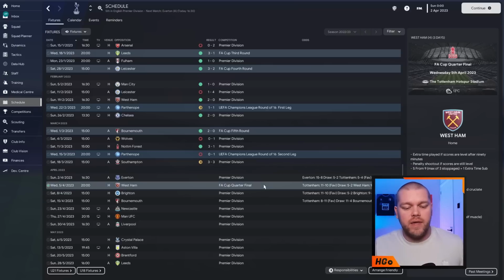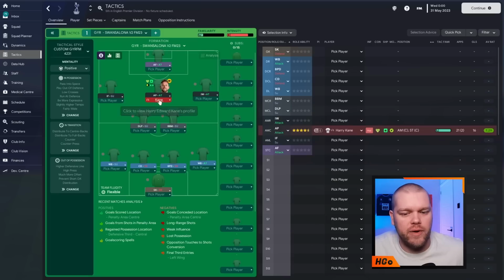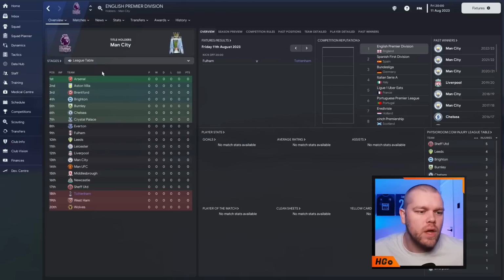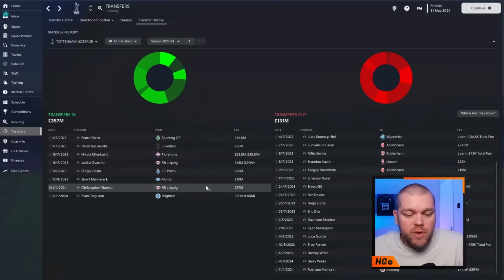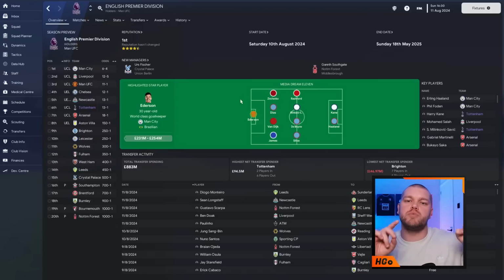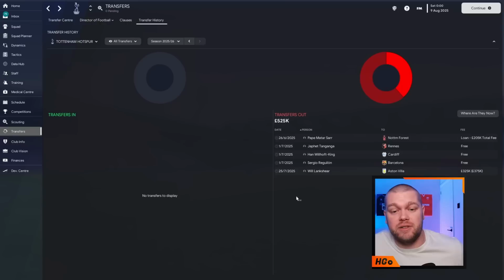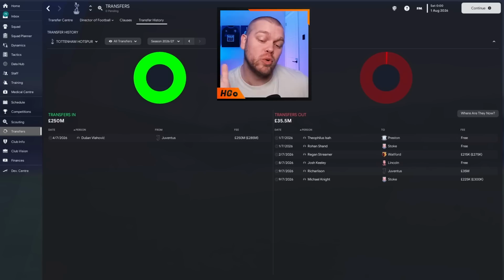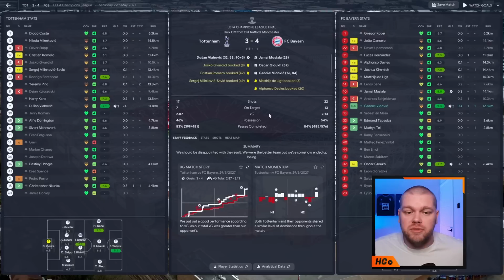SPURS FM23 REBUILD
It is FM23 Rebuild time, and we take over the Tottenham job in real-time to see what we can do in the time after Antonio Conte.

Can we finally get them to stop being Spursy and add some trophies to that trophy cabinet?

𝘼𝙗𝙤𝙪𝙩 𝙈𝙚